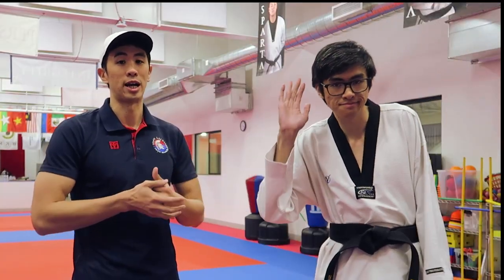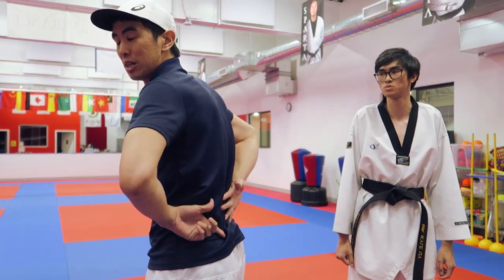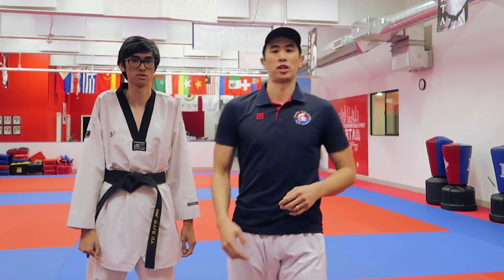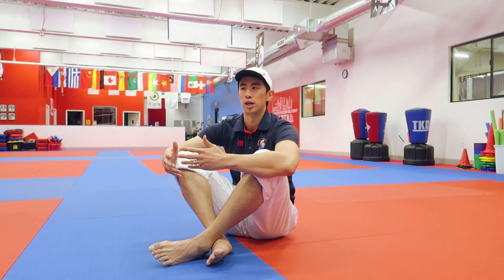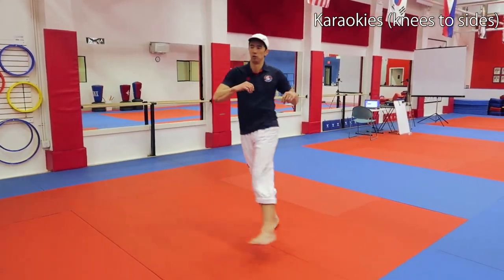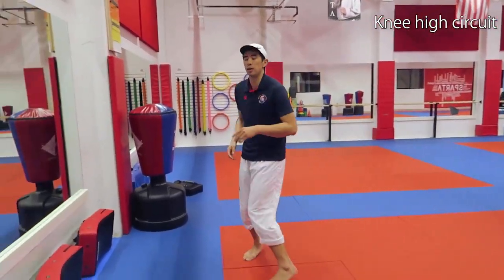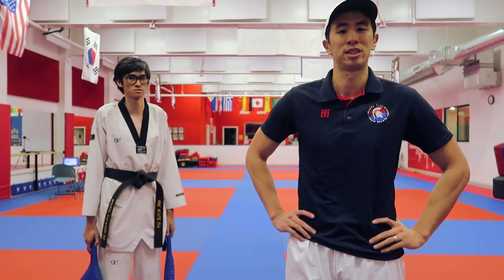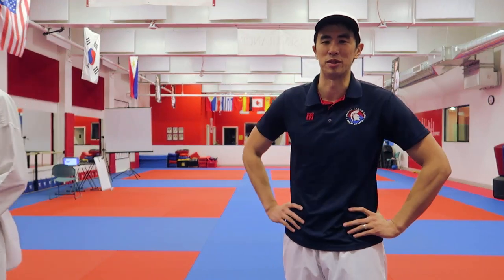Taekwondo Q and A #1 How to Beat a Hook Kick, Better to Cancel from Open or Closed and my Warm Up!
Taekwondo Q and A during Quanantine!
We go into how to beat a book kick, what stance is better to cancel on, how to do a twist kick and what exactly is my warm up routine before I fight at a tournament?

I’m love Competition, Ice Cream and Thai Food!